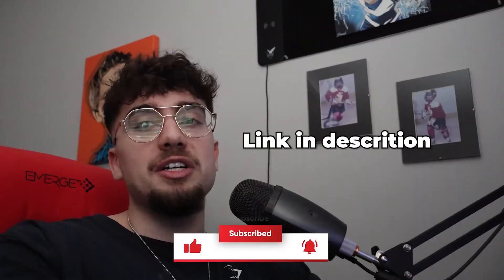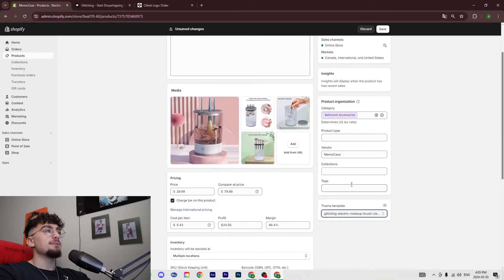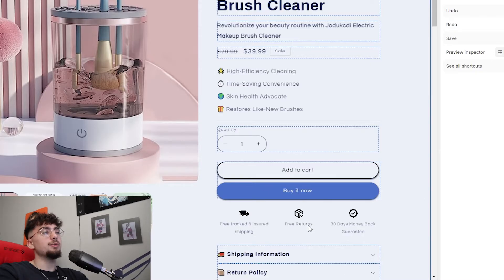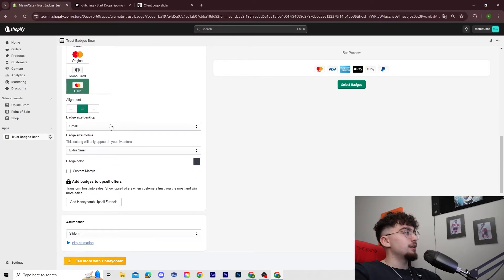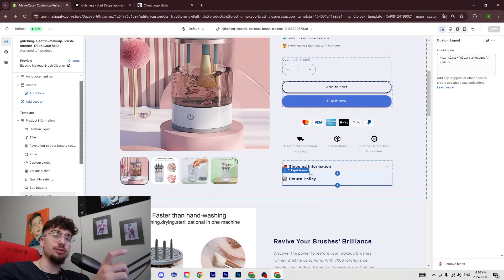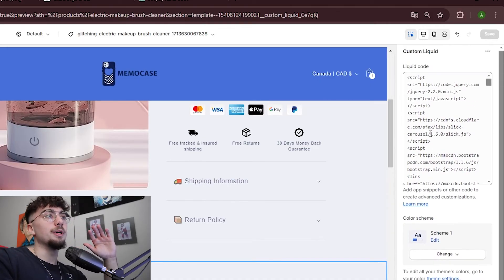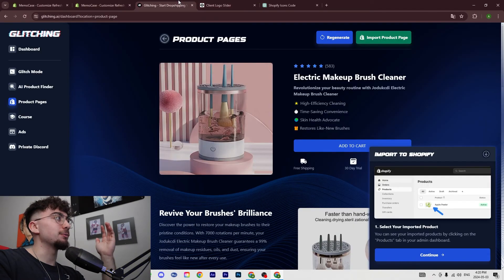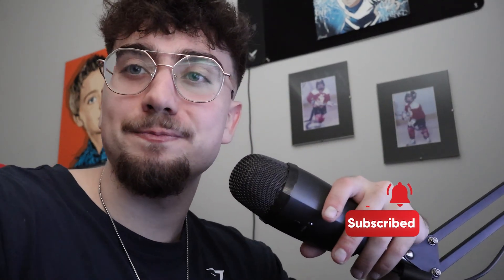How to Build a PROFITABLE Dropshipping Store with GLITCHING AI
In this video we're gonna be going through a step by step guide on how to build a profitable dropshipping store with AI under 5 minutes. I'm gonna be showing you everything you need to know and also give you some secret tips to improve conversions and generate more sales at the end of the video.